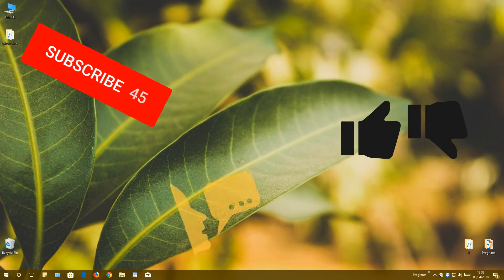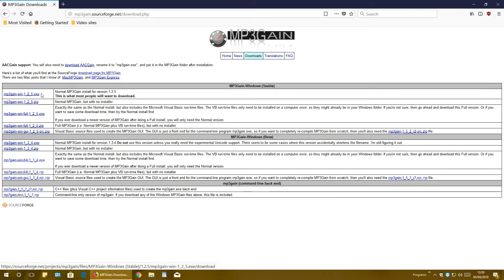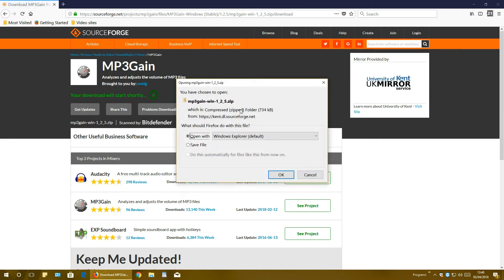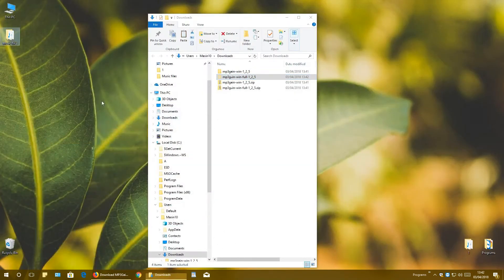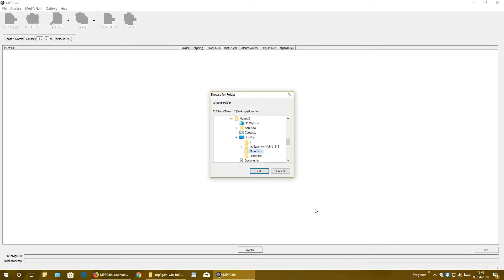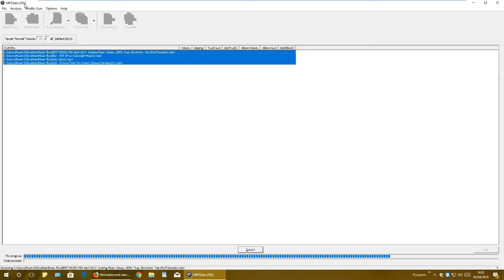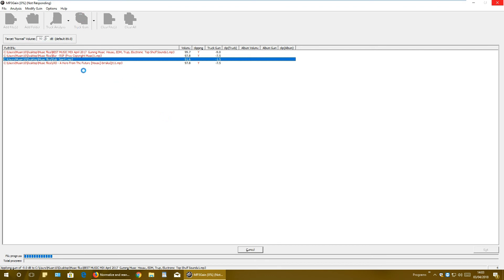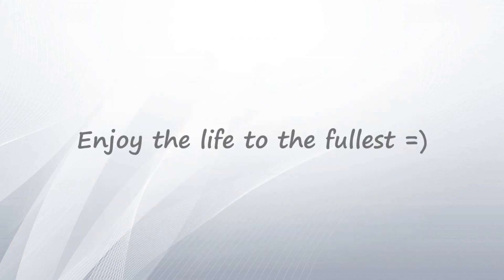Set the same volume to multiple mp3 at once files with MP3Gain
You don’t like, when you play MP3 music on your player and next music is way louder than previous one? Today I am showing you, how to fix this =)

► Link! ◄

► Parts ◄
00:32 MP3Gain types and editions + download
02:44 Prepare and run the program
04:01 MP3 normalizing process

► Background music! ◄